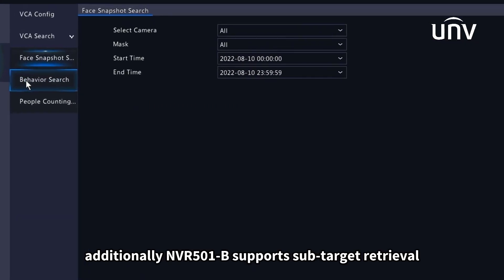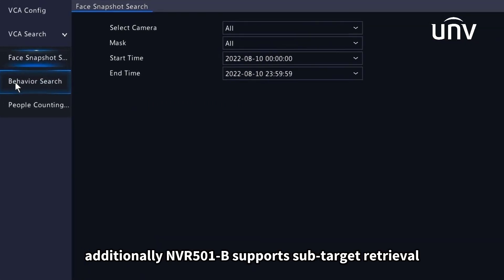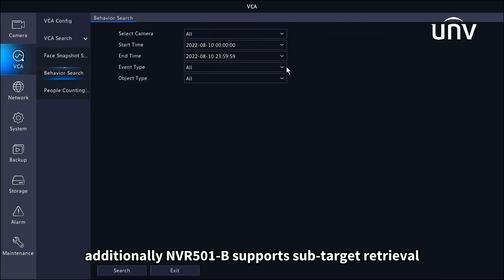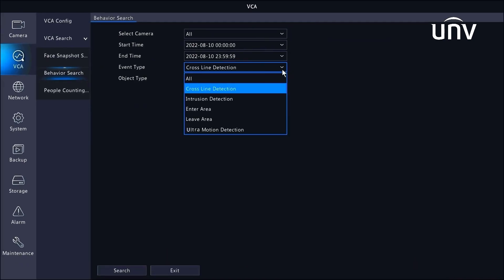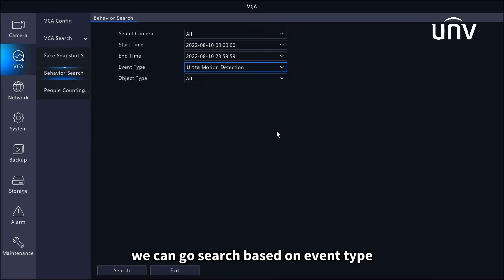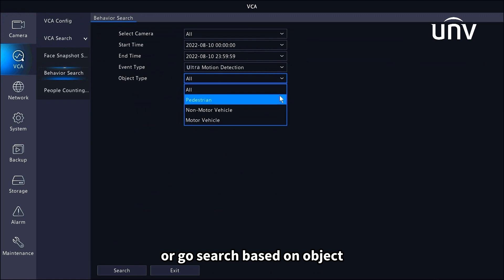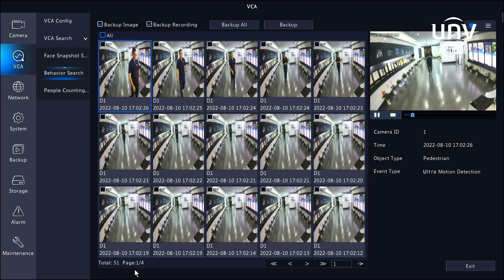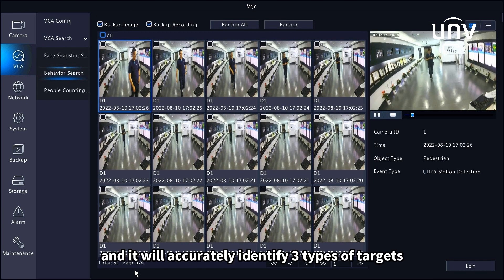NVR501-B is the Best Budget NVR for 4MP Cameras!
Get the special features of the UNV 501-B series NVR! As the best budget NVR for 4MP IP cameras, this series supports 8 channels of 4MP cameras or 16 channels of 2MP cameras, which can work with IP cameras to achieve functions like SIP, UMD, people counting and POS. Find out now!